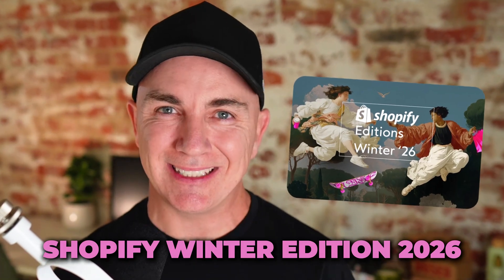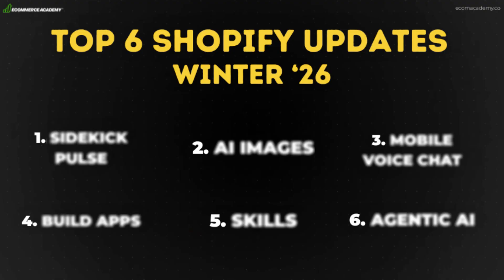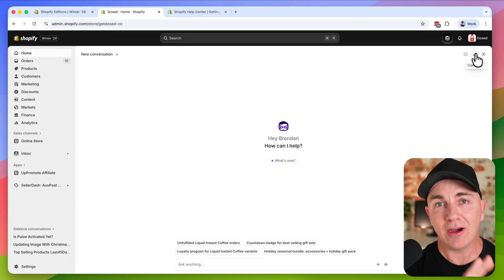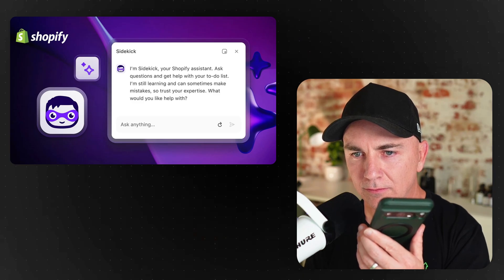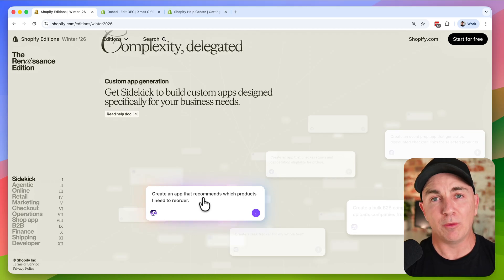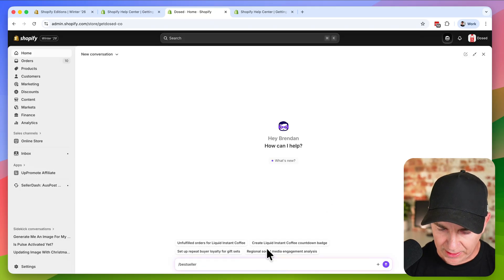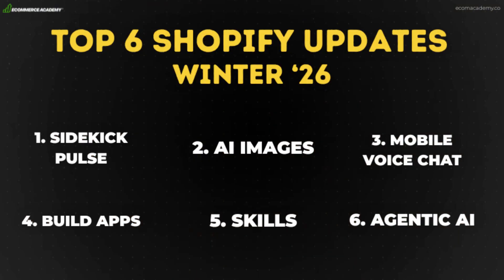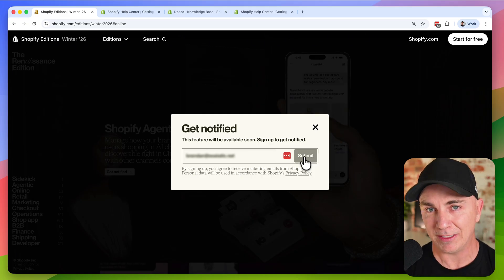Shopify Just Changed Ecommerce Forever (Winter Editions ’26 Explained)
Shopify Winter Editions 2026 has now been released, there are so many amazing updates such as agentic storefront, shopify sidekick, shopify pulse, custom AI shopify apps!

I go through my top 6 that you need to know to grow your store.